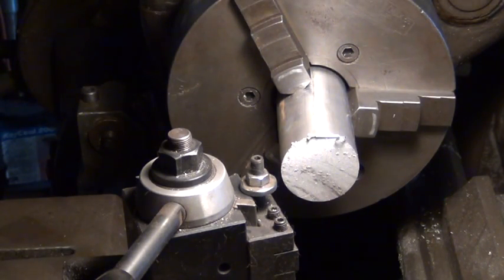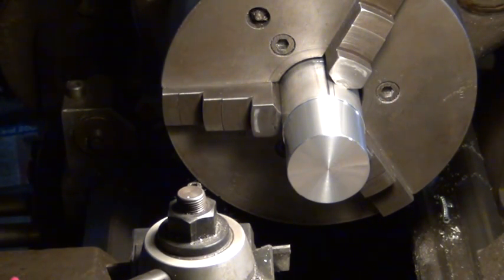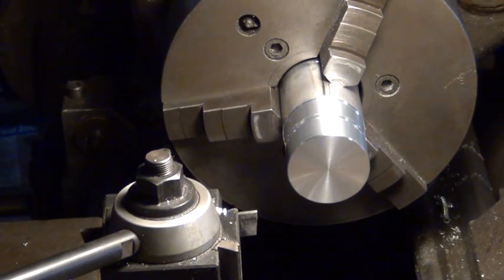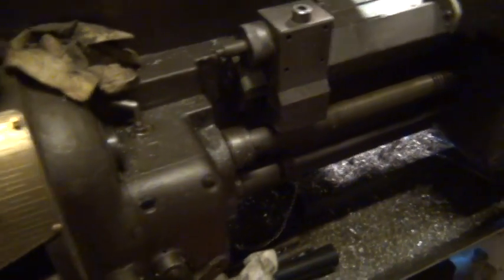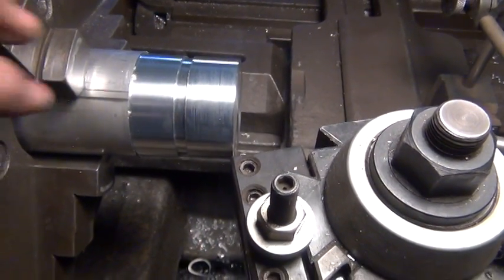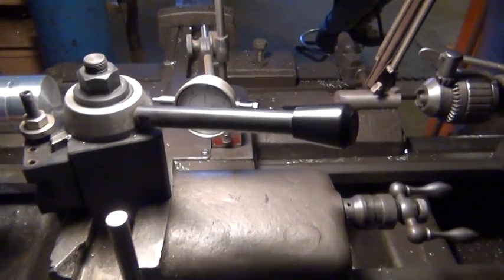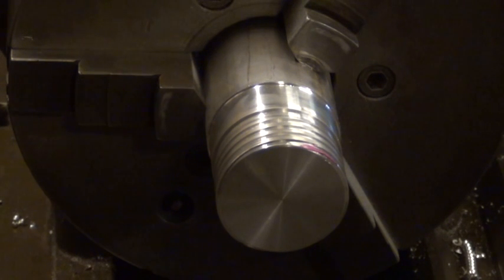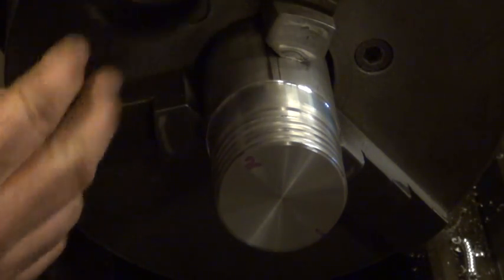Cutting a double start acme thread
I'm making an adapter nut for a meat grinder tube. It has a plastic nut on a stainless tube for making 2 strips of jerky at once. I wanted to cut the original nut off and make a stainless nut to fit his grinder and TIG weld the tube to it; but the customer said he was considering buying a new grinder so he wanted to leave the original nut alone!
So I decided to make an aluminum adapter to go on his grinder! I'm starting with a 2.5" aluminum rod and will be cutting a double start ACME thread at 2 tpi (threads per inch) then I will move over .250" and make a second set of threads between the first set! This gives you 4 tpi. The camera angle is bad for the thread cutting; but you should get the Idea!
On a 2 start thread one revolution of the nut moves twice as far as a single thread. There are jars with 4 start threads so you can remove a lid with only a 1/4 turn! This is done on a lot of things nowadays,to make it quicker to remove or replace a lid. For more on double start threads see "Tubulcain's" video #129 on his channel "mrpete222" on YouTube!
Jeff
The comment part on YouTube is still not working right, but Google+ works (sometimes)!